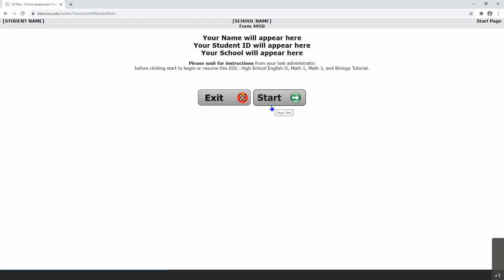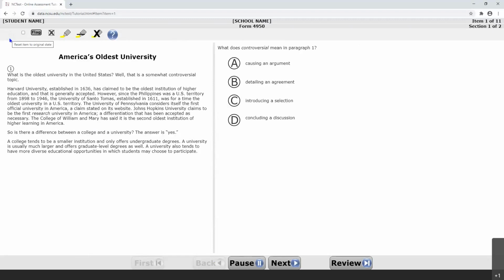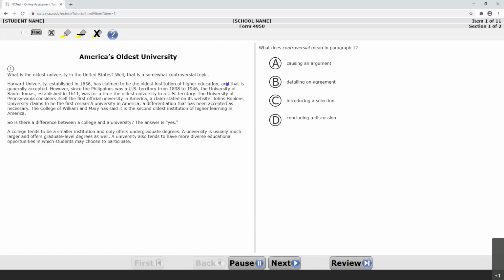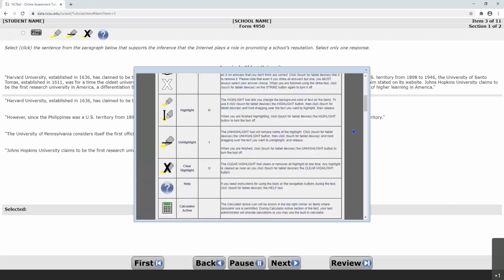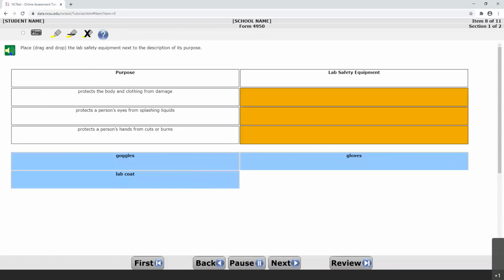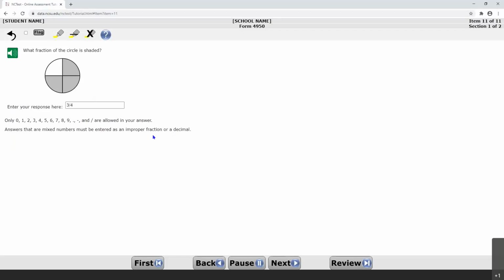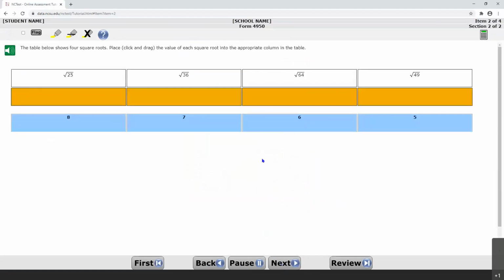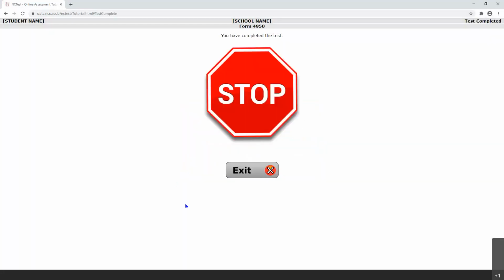NCTest Tutorial Desktop